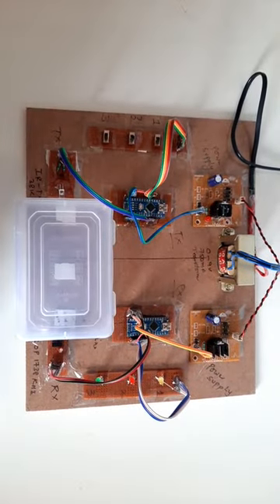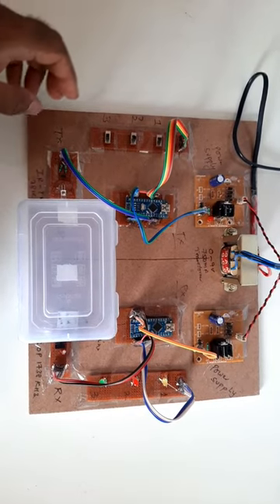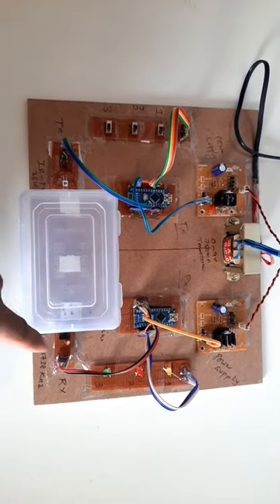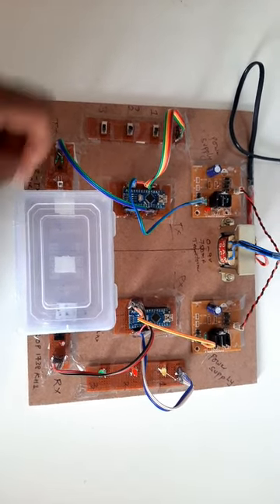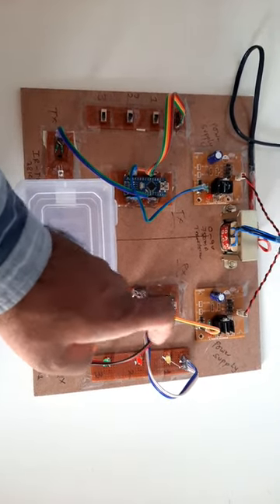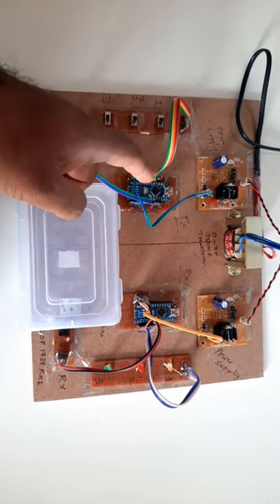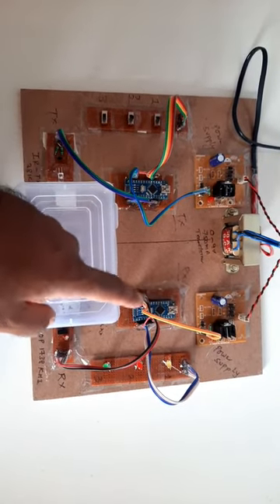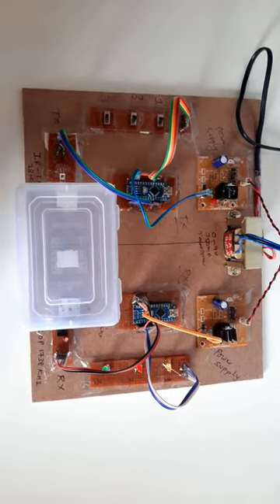ir wireless underwater communication Arduino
We can provide Bulk Projects with Affordable Prices.
Project Changes also Made according to Student Requirements
1. Project Abstract / Synopsis
2. Project Related Datasheets of Each Component
3. Project Sample Report / Documentation
4. Project Kit Circuit / Schematic Diagram
5. Project Kit Working Software Code
6. Project Related Software Compilers
7. Project Related Sample PPT’s
8. Project Kit Photos
9. Project Kit Working Video links

1. acoustic communication meaning,

2. advantages and disadvantages of underwater acoustic communication,

3. advantages of underwater acoustic communication,

4. conclusion for underwater wireless communication,

5. future scope of underwater wireless communication,

6. history of underwater wireless communication,

7. ir based wireless communication system design,

8. ir wireless underwater communication system circuit diagram,

9. ir wireless underwater communication system pdf,

10. ir wireless underwater communication system ppt,

11. ir wireless underwater communication system project pdf,

12. types of underwater wireless communication,

13. under water communication set,

14. underwater acoustic communication,

15. underwater acoustic communication Arduino,

16. underwater acoustic communication frequency,

17. underwater acoustic communication pdf,

18. underwater acoustic communication ppt,

19. underwater acoustic modem,

20. underwater acoustic networks,

21. underwater acoustic signal processing ppt,

22. underwater acoustics ppt,

23. underwater communication projects,

24. underwater optical wireless communication ppt,

25. underwater optical wireless communication ppt,

26. underwater optical wireless communication Wikipedia,

27. underwater wireless communication abstract,

28. underwater wireless communication block diagram,

29. underwater wireless communication pdf download,

30. underwater wireless communication ppt,

31. underwater wireless communication ppt slide share,

32. underwater wireless communication project,

33. underwater wireless communication project report,

34. underwater wireless communication seminar report documentation,

35. underwater wireless communication system,

36. underwater wireless communication technology,

37. underwater wireless communication technology ppt,

38. underwater wireless communication Wikipedia,

39. underwater wireless communication,'' ieee papers pdf,

40. underwater wireless sensor networks ppt download,